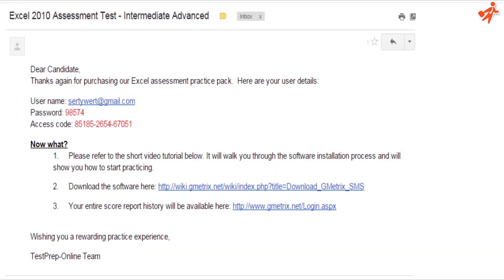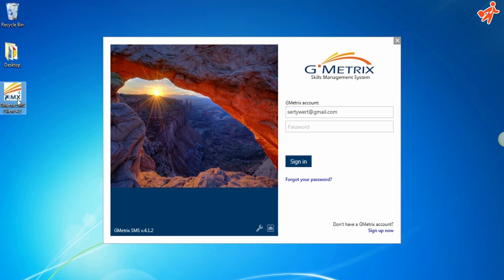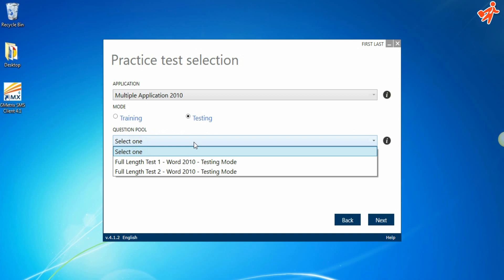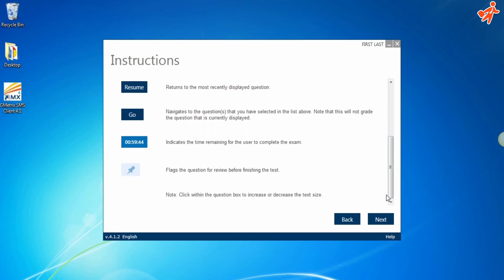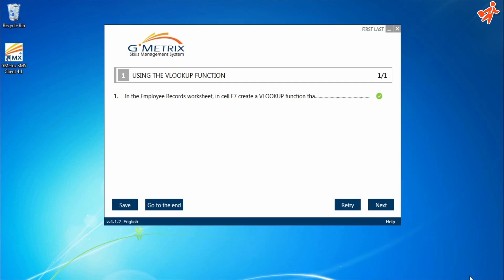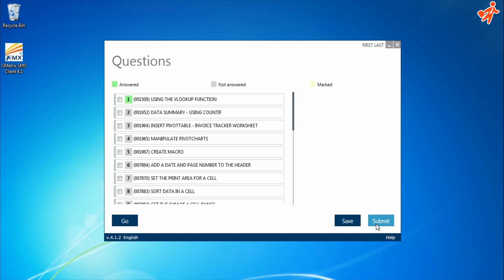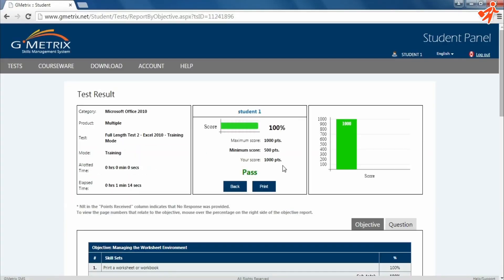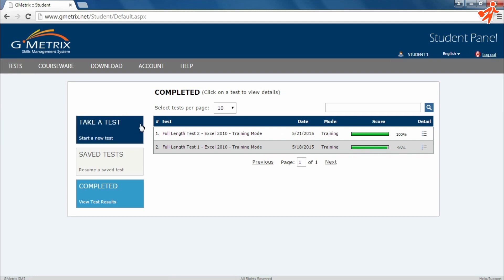How to Use Our Microsoft Office Assessment Practice Tests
Prepare for your interview Microsoft Office Assessment test in MS Word or MS Excel